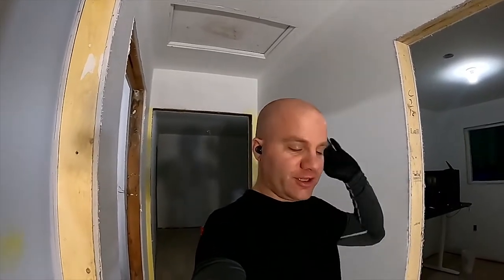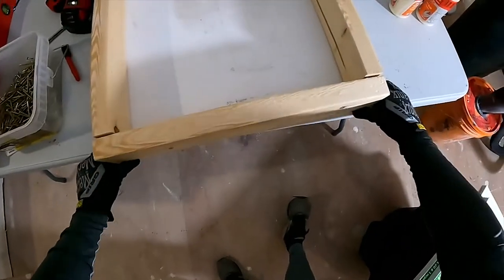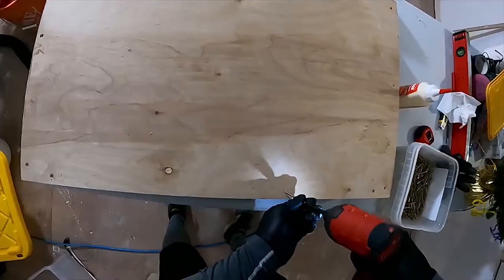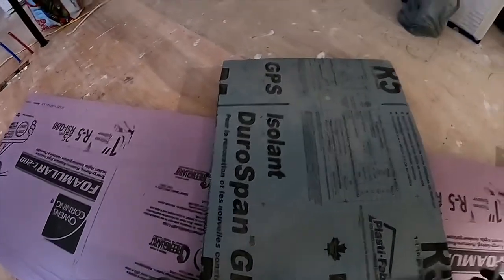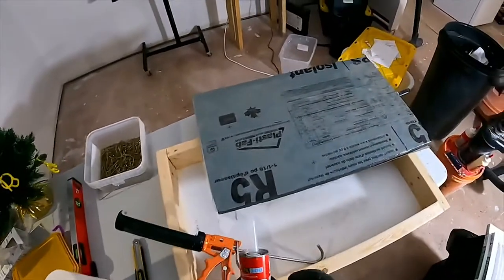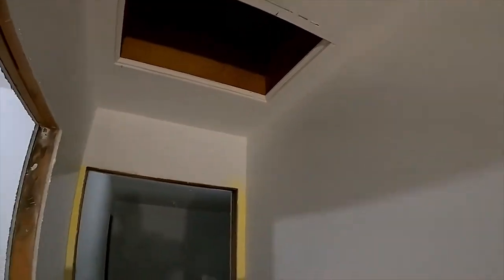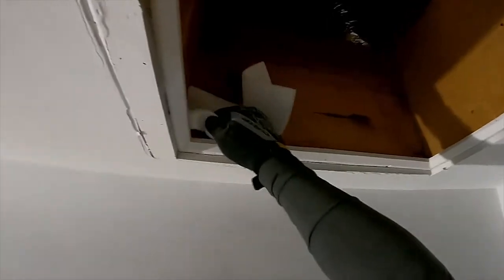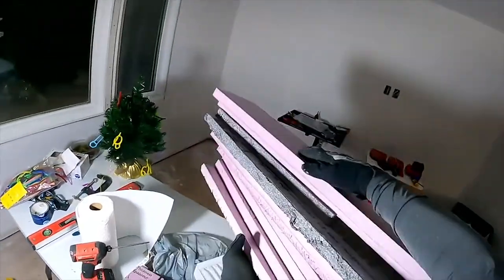How To Insulate Your Attic Hatch! DIY!